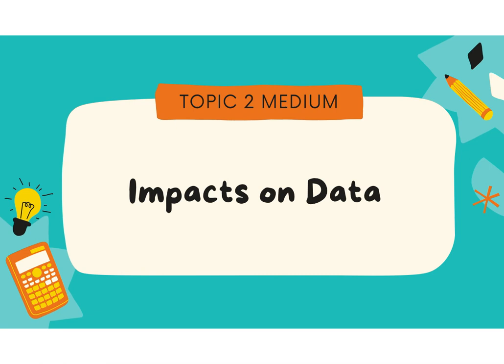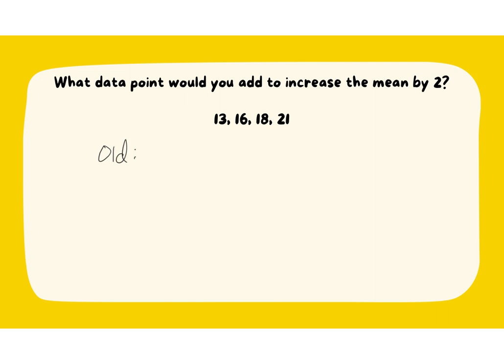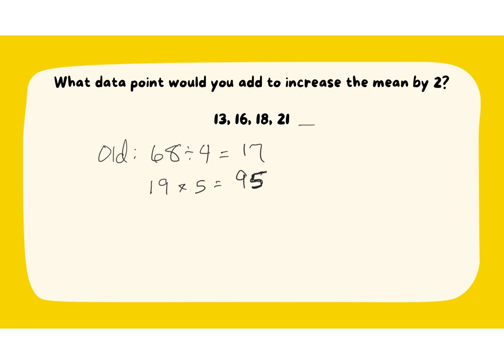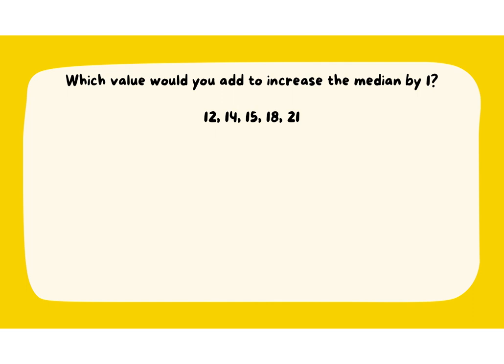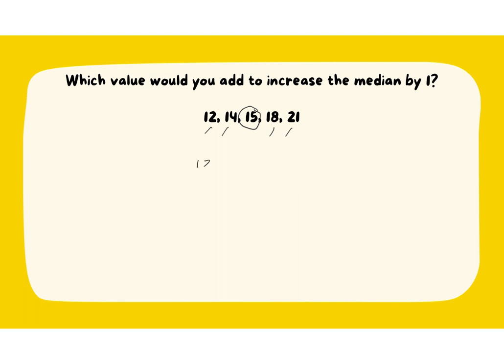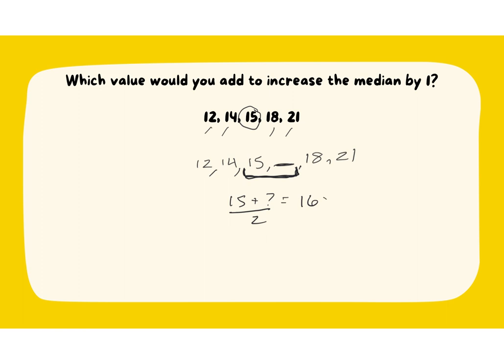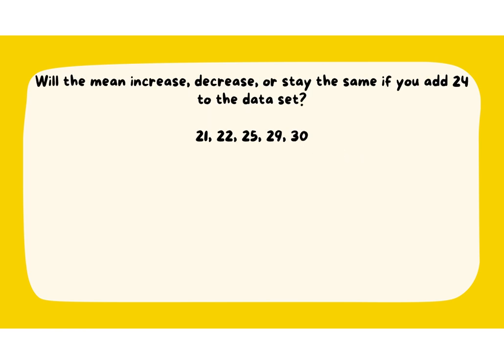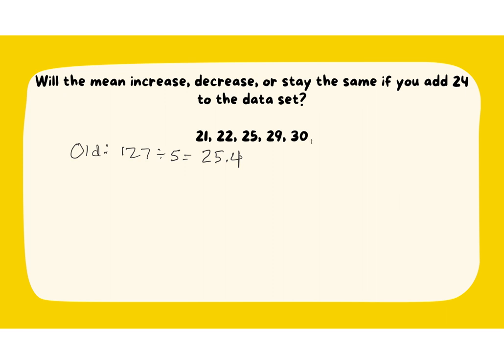Impacts on Data - Medium